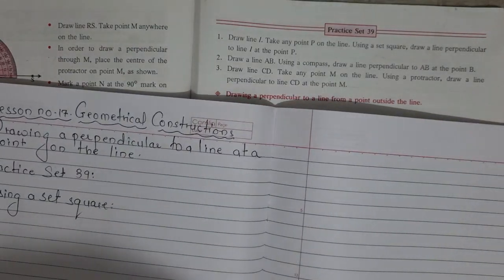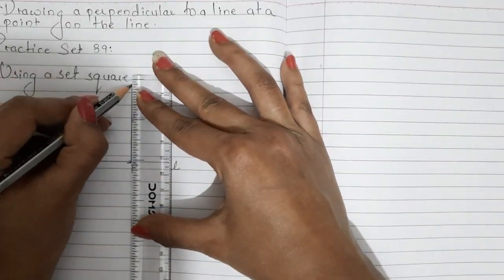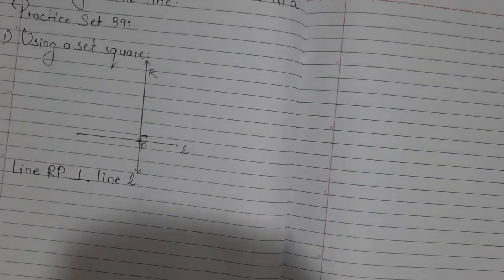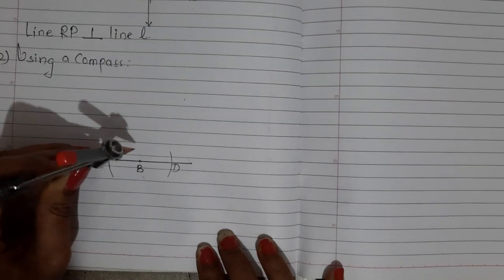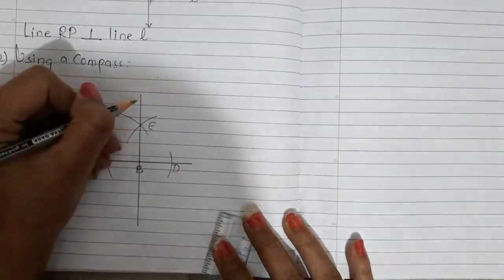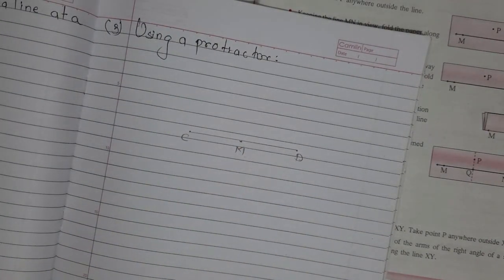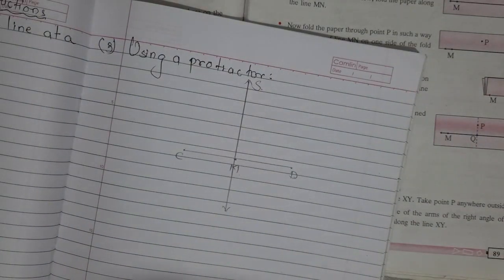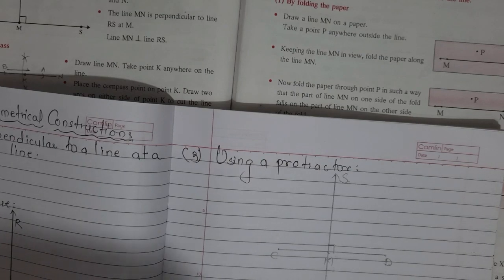Std 6th Maths Lecture Lesson no.17 Geometrical Constructions Practice Set 39